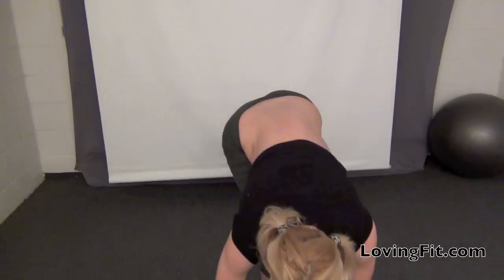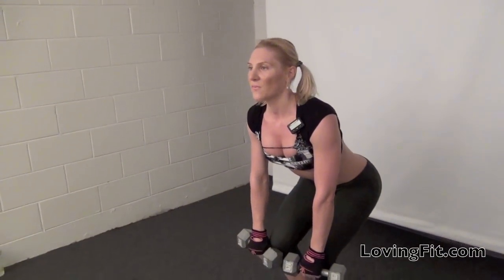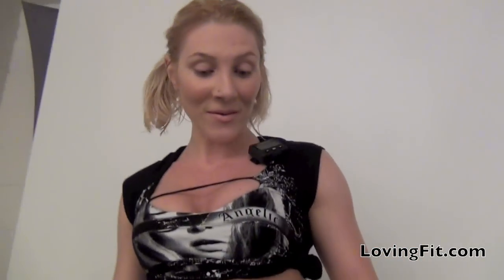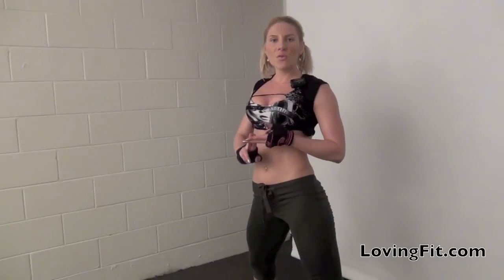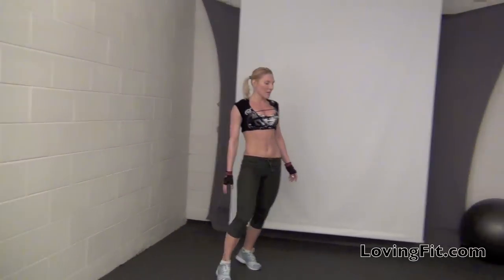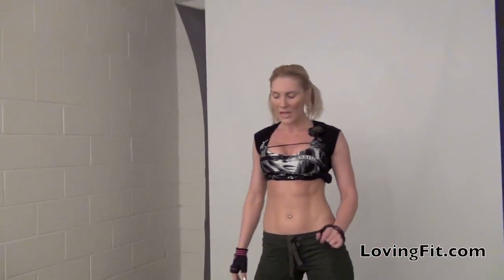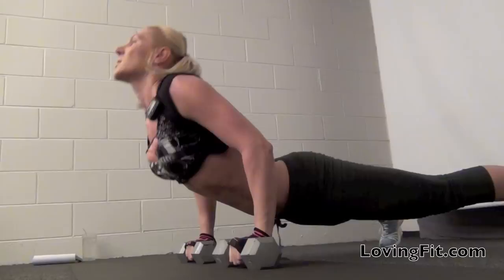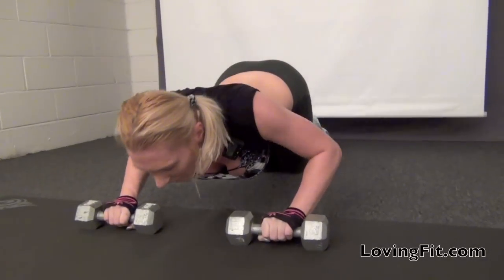HIIT - Tight Booty Me Workout Recap